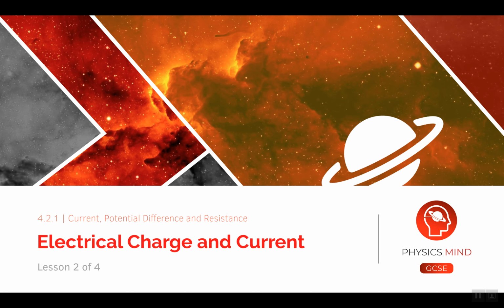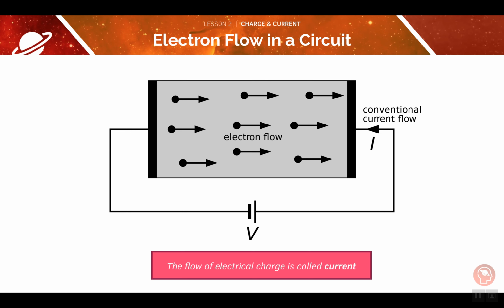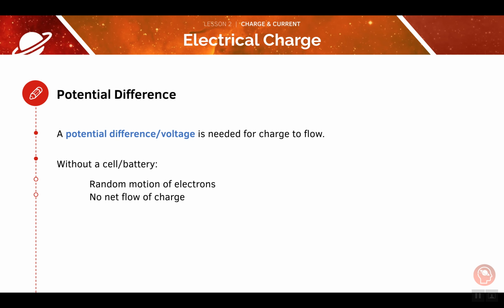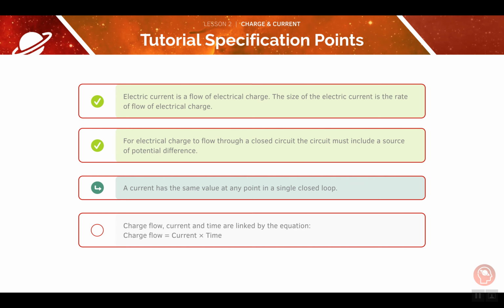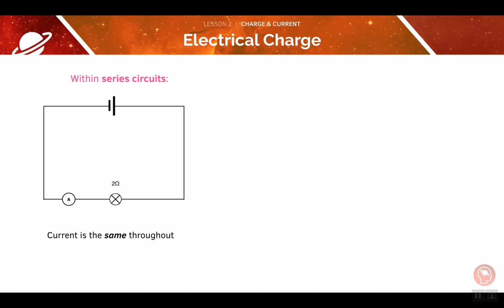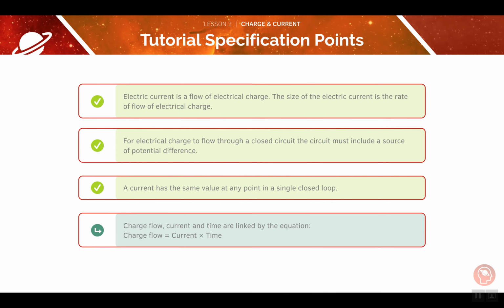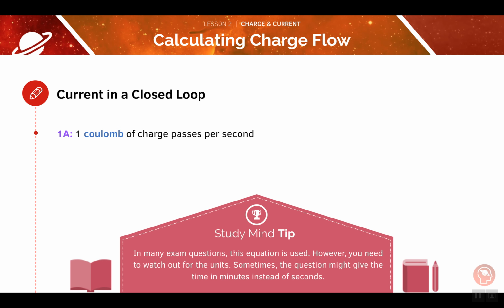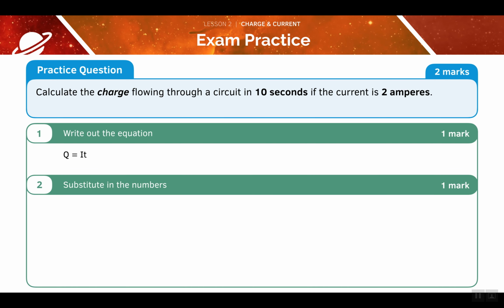AQA GCSE Physics | 2.1.2 Electrical Charge and Current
AQA GCSE Physics video on electrical charge and current. We will go through all parts of the AQA Specification in this video series.